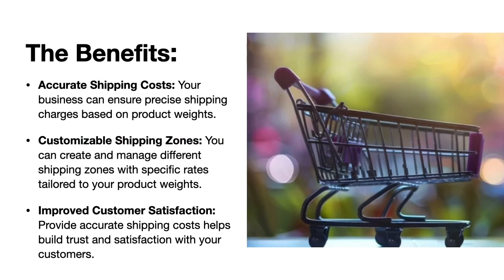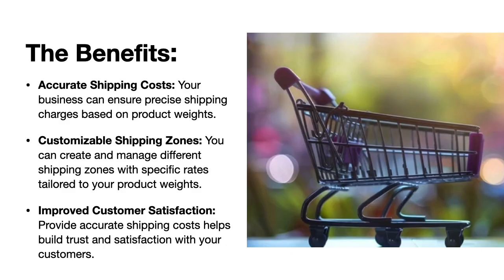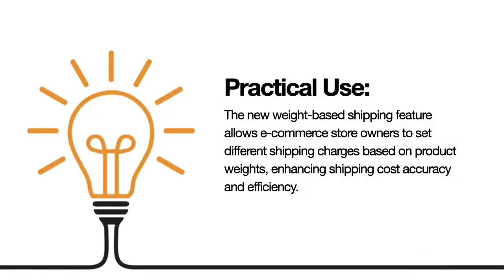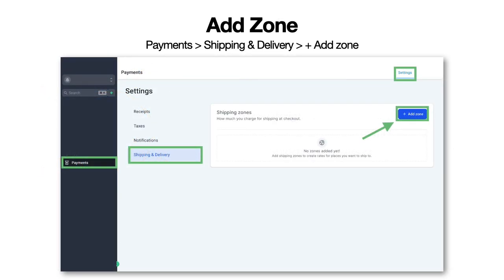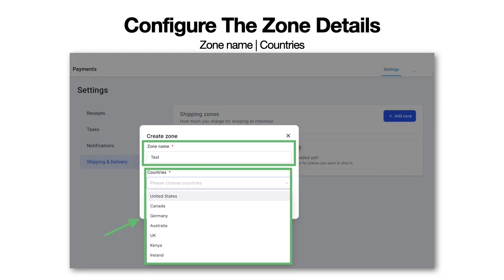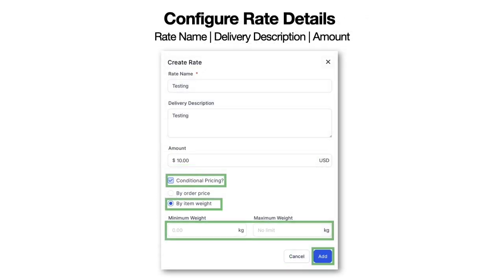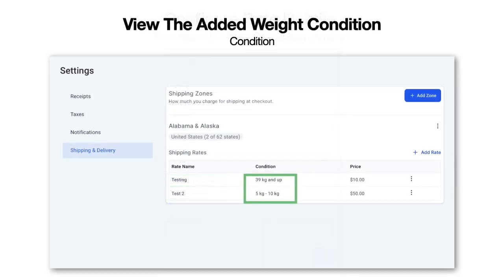How to Use Weight-Based Shipping & Delivery Rates to Calculate Accurate Shipping Costs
In this tutorial, we’ll introduce you to the Weight-Based Shipping & Delivery Rates feature—an essential tool for eCommerce businesses that want to ensure fair and accurate shipping costs based on the actual weight of their products. Whether you ship lightweight accessories or heavy goods, this feature allows you to set specific rate tiers by weight to streamline logistics and build trust with customers.

*Why Weight-Based Shipping & Delivery Rates Matter:*
Accurately calculating shipping costs is critical for both your profit margins and customer satisfaction. With this feature, you no longer have to rely on flat-rate estimates that may undercharge or overcharge your clients. Instead, you can assign shipping costs that reflect real-world logistics—based on the weight of the product and your defined rules. This customization also helps reduce abandoned carts and builds confidence during checkout.

📦 *What are Weight-Based Shipping & Delivery Rates?* Understand how this feature works and how it lets you assign shipping fees dynamically, depending on the weight of each product ordered.

🔍 *Why It Matters & How It Helps You:* Learn how weight-based pricing helps you calculate more accurate shipping charges, set custom zones, and deliver a better buying experience—especially for businesses shipping diverse products.

🛒 *How to Use Weight-Based Shipping & Delivery Rates:* Follow our guided walkthrough as we show you how to create weight rules, configure rate tiers, and apply them within your checkout forms or product pages for seamless integration.

Zapiy’s commerce tools are built for flexibility and precision. Features like Weight-Based Shipping & Delivery Rates allow you to scale your store with smart, automated pricing that ensures fair costs and smooth operations across every order.

If you found this tutorial helpful, be sure to like, share, and subscribe to our channel for more powerful tips to help you grow and streamline your online business with Zapiy.